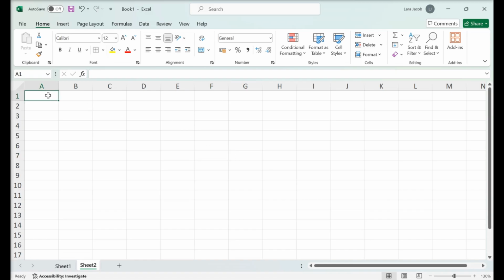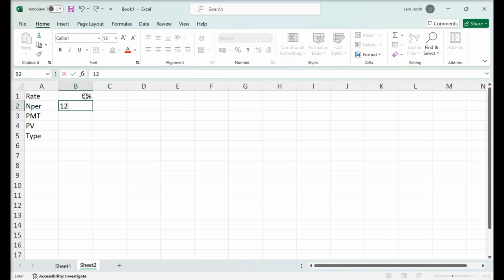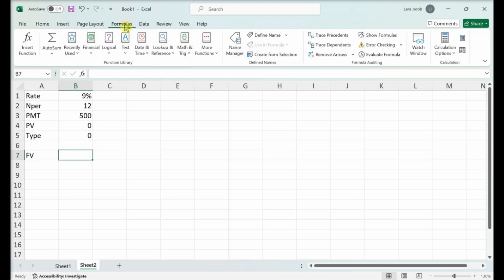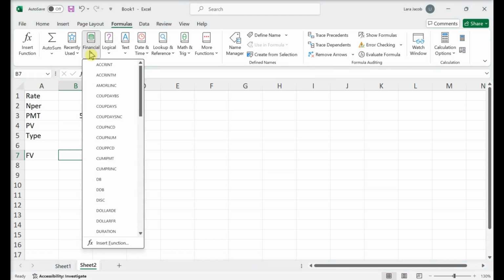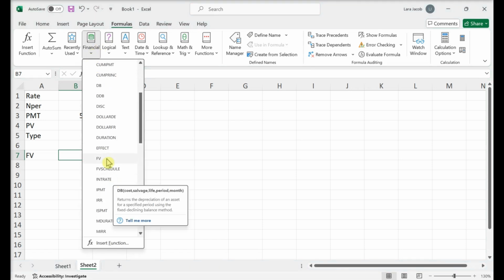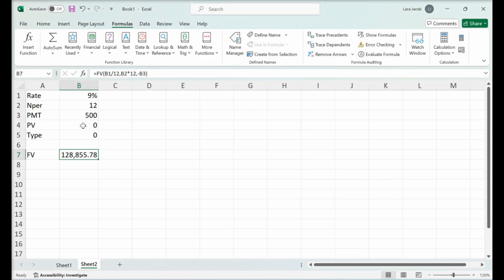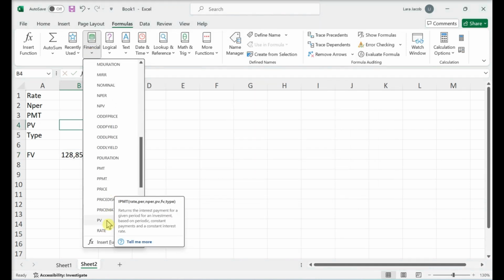How to Create a Simple FINANCIAL CALCULATOR in Excel | (Calculate Future Value)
Learn how to create a simple financial calculator in Excel to calculate Future Value (FV). This easy tutorial will help you analyze investments and savings effortlessly.

You will learn how to create a calculator for:

Number of Periods
Payment
Present Value
Type

= Future Value